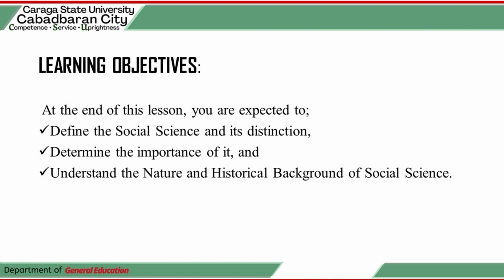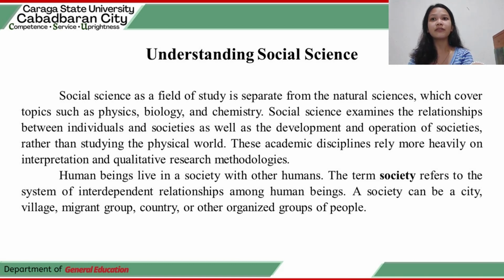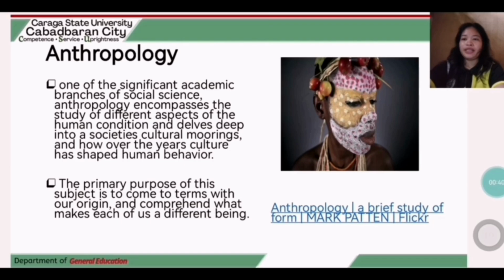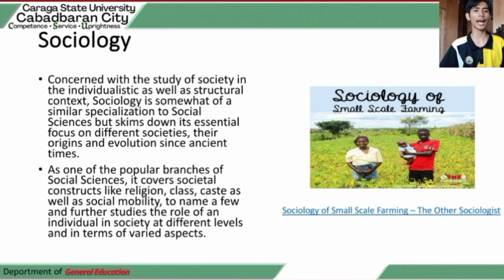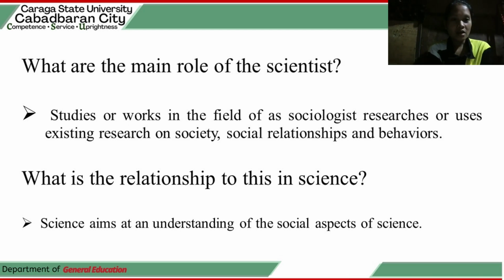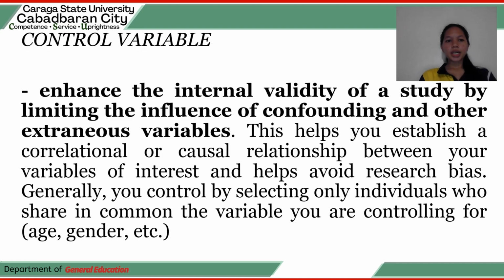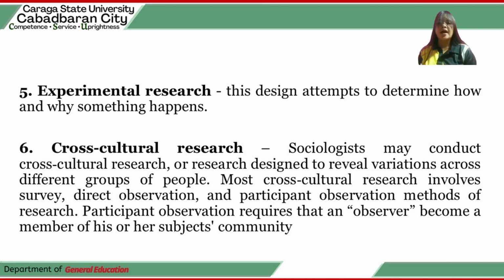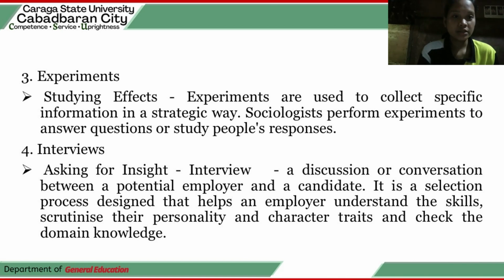SSP - GROUP 1